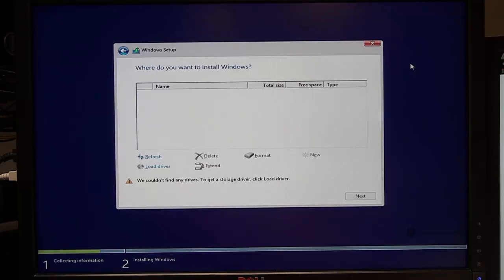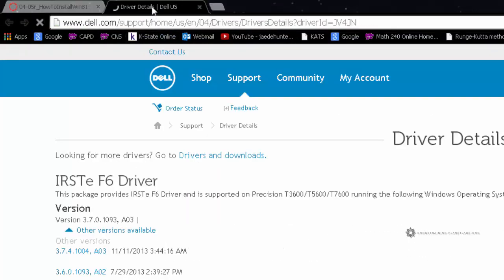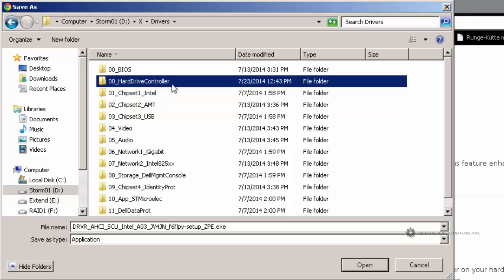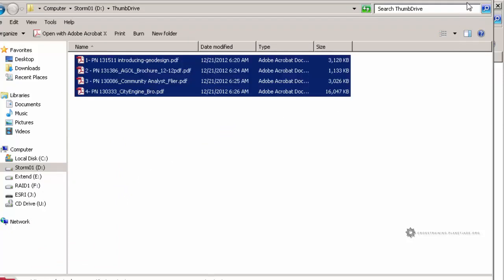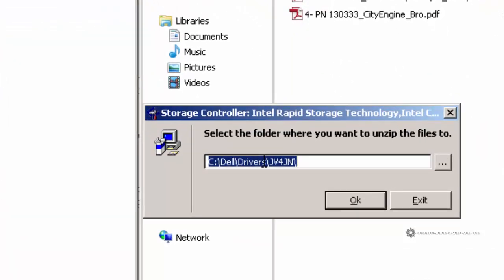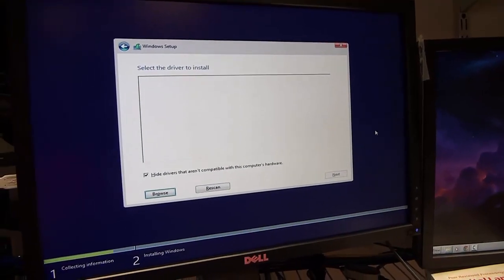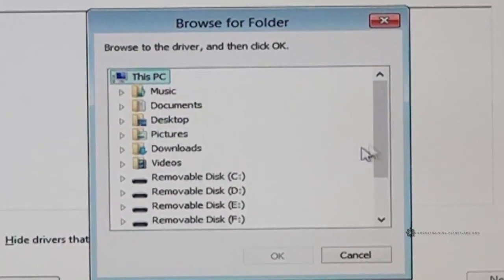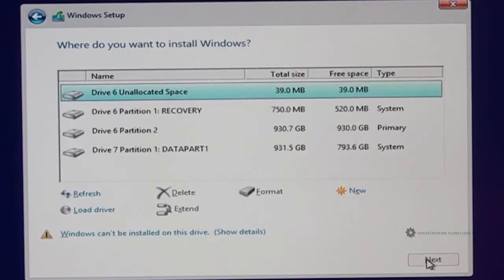How to load a controller driver during a Windows 8 installation.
How to load a controller driver during a Windows 8.1 installation.